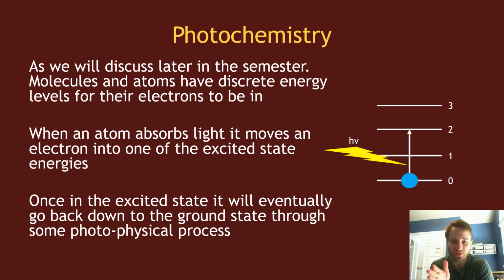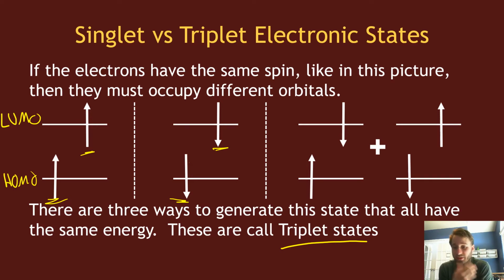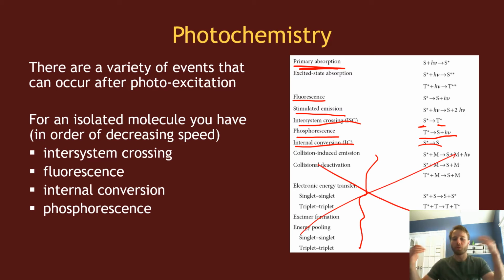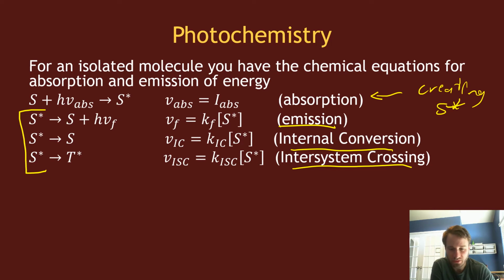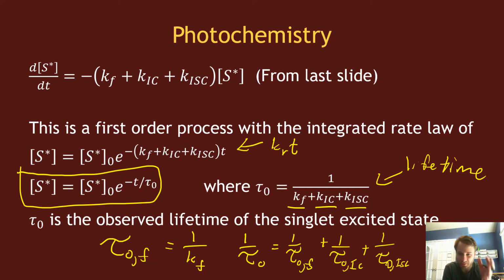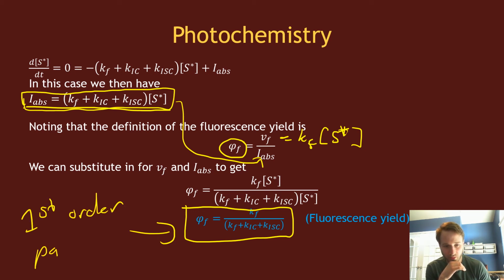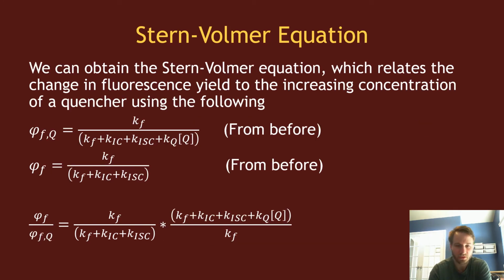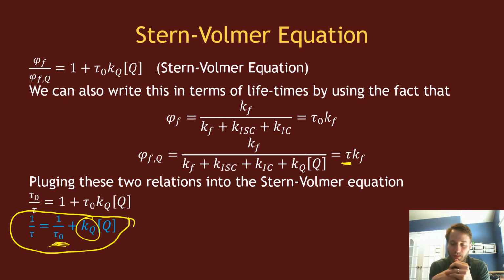CHEM 3340 - Lecture 09 - Photochemistry